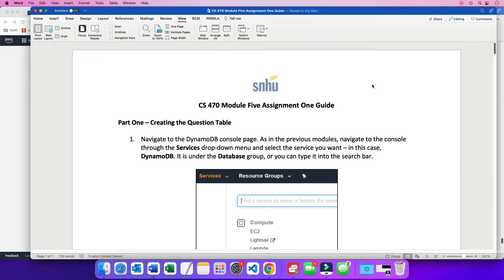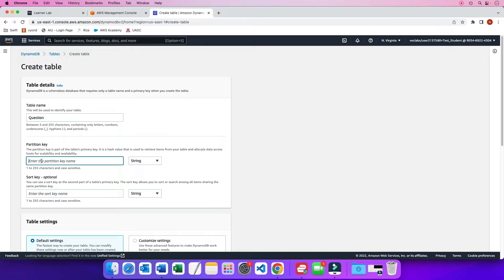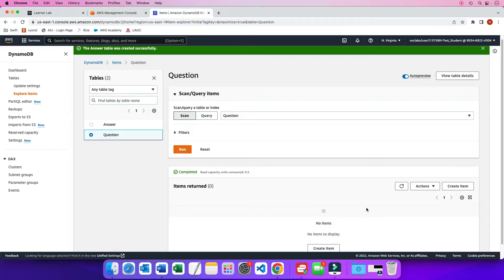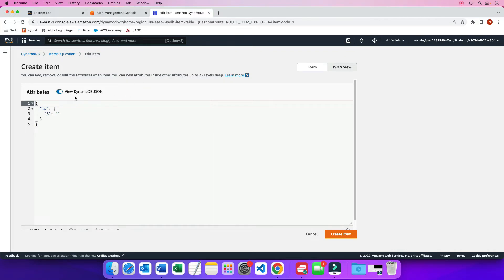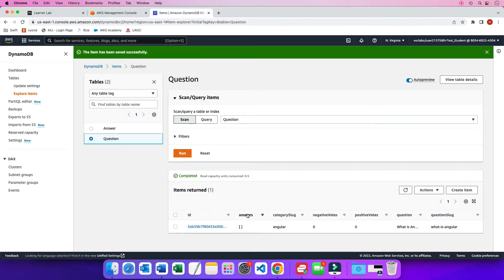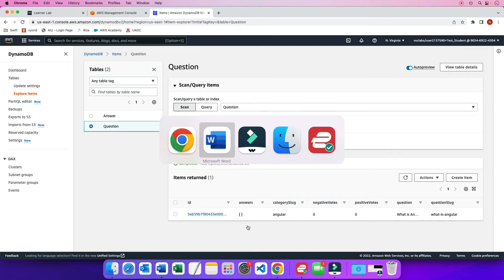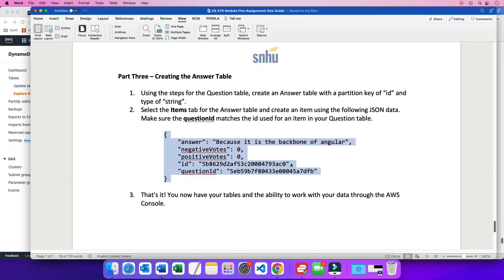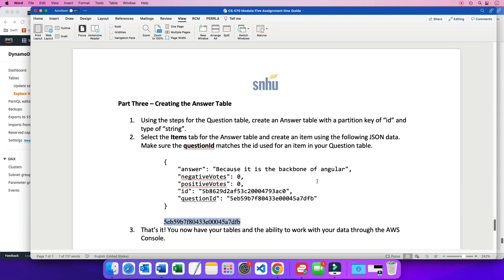CS470 Week 5 Assignment 1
AWS DynamoDB NOSQL